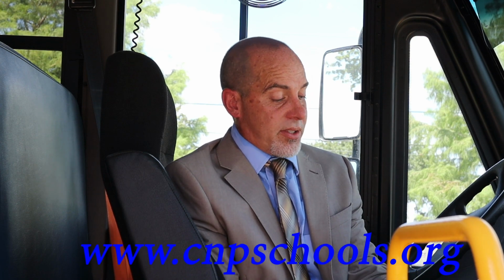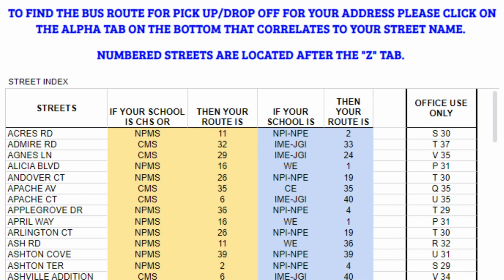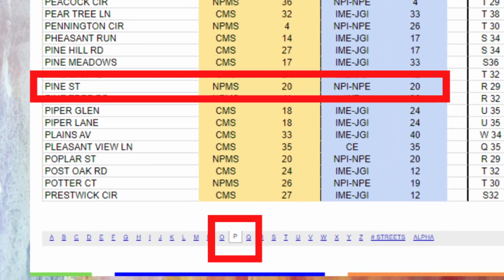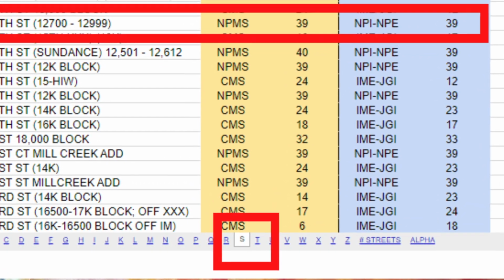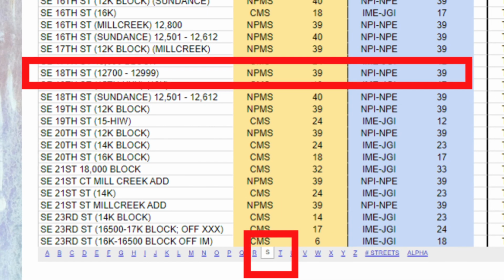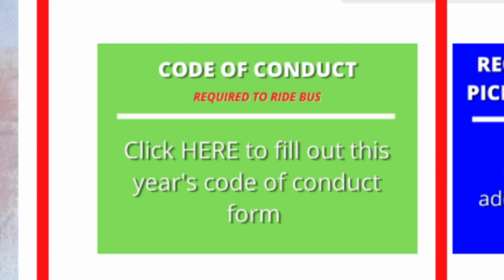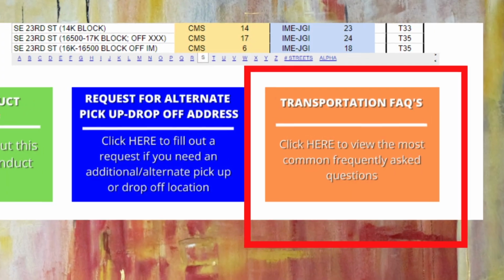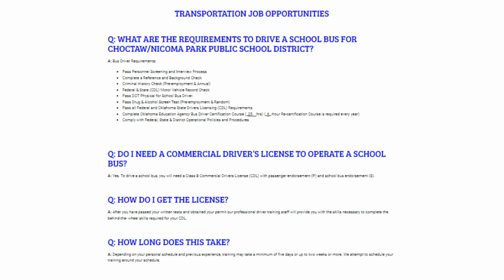Beyond the Boardroom with Matt McFarland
Matt McFarland CNP Schools Director of Transportation shares important information about transportation and the upcoming school year.